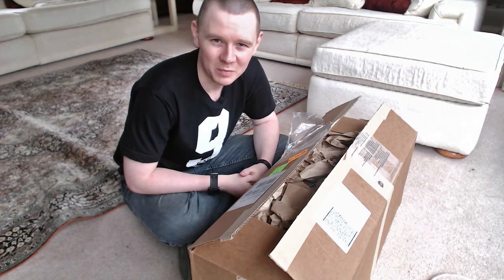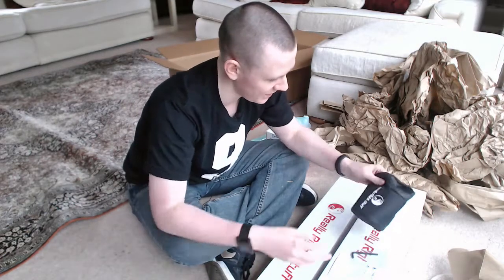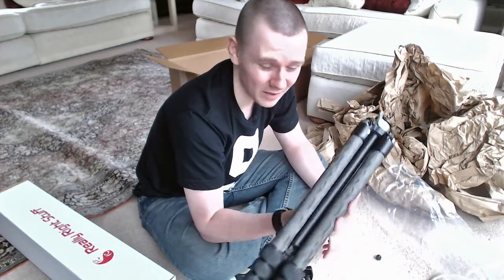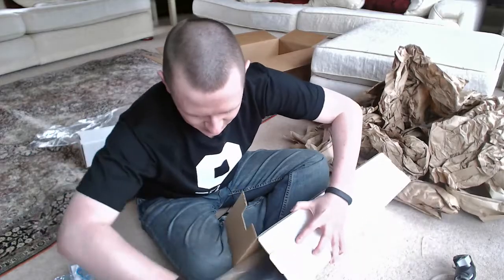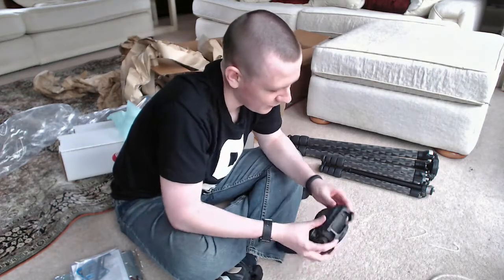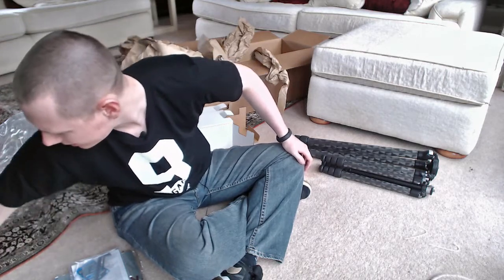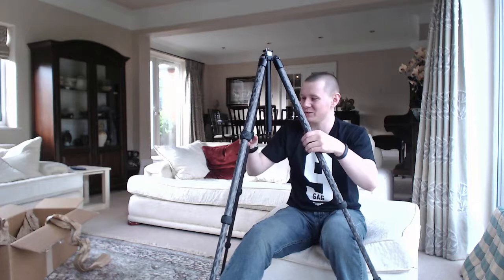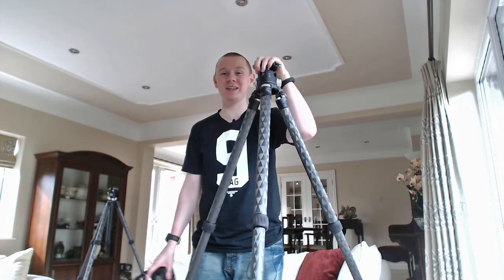Unboxing & First Impressions: Really Right Stuff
After giving up on my Rollei tripod constantly falling apart every time I took it out, I finally decided to buy myself not one but two tripods from Really Right Stuff.

Those two tripods being the TQC-14 travel tripod with a BH-30 ballhead & the TVC-33 big daddy tripod with a BH-55 ballhead.

Both tripods serve different purposes with what I shoot and how I like to work (which I'll address in a future video).

But for now, enjoy this unboxing video and my genuine first impressions as I open up my package for the first time!
FYI: Apologies for the faint audio glitches in parts of the video. I used my RODE Lav Mic and forgot to put my iPhone in airplane mode. Doh!